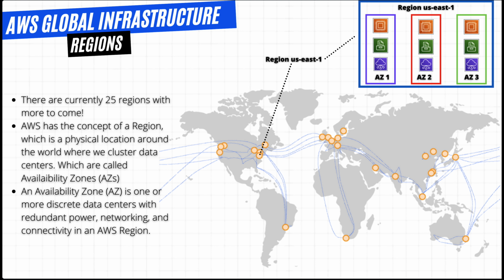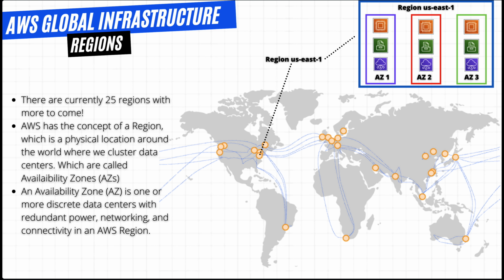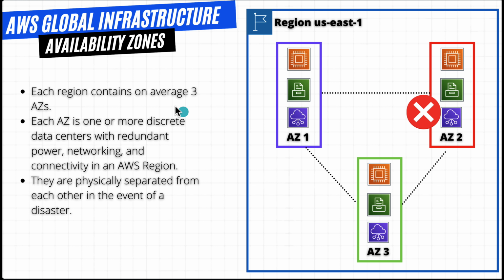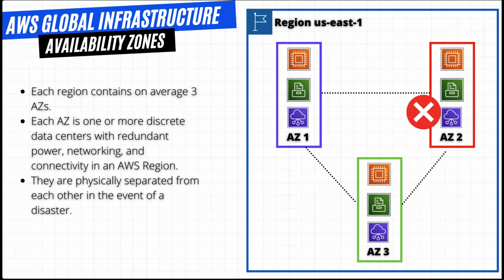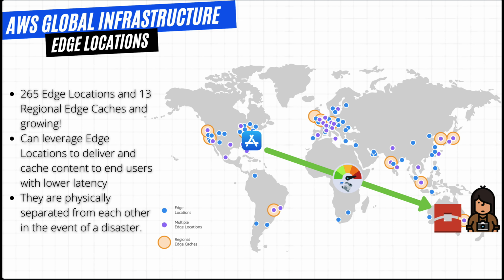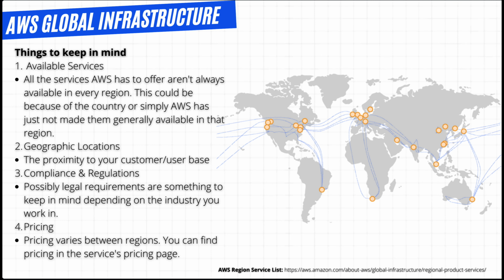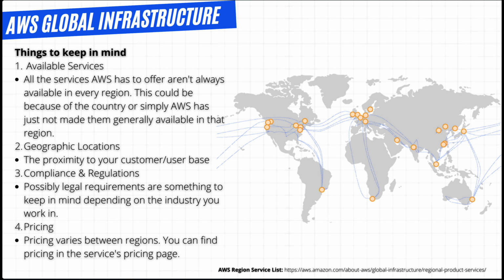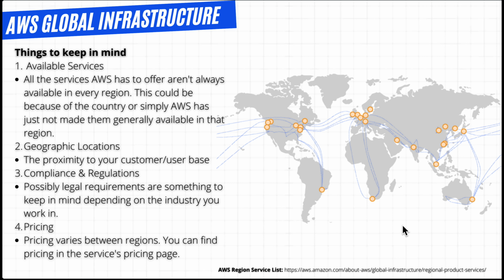AWS Global Infrastructure | AWS Certified Cloud Practitioner Certification Course